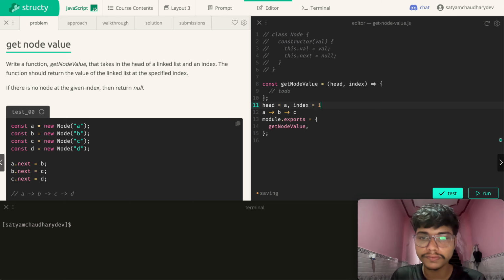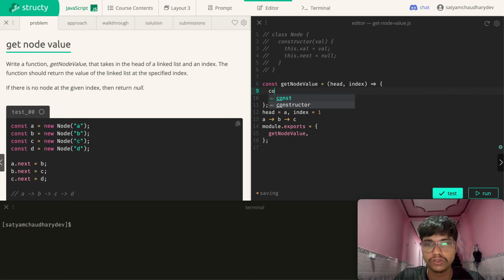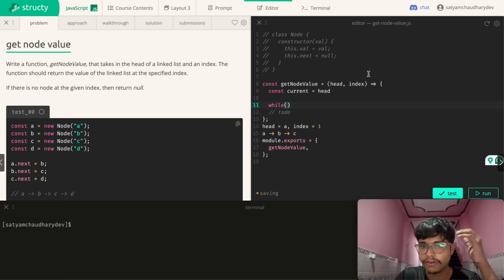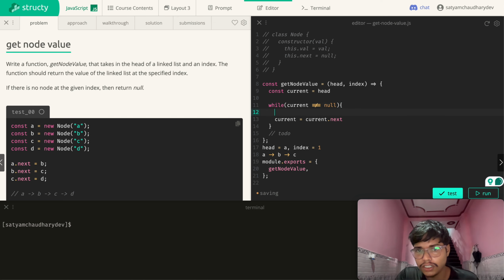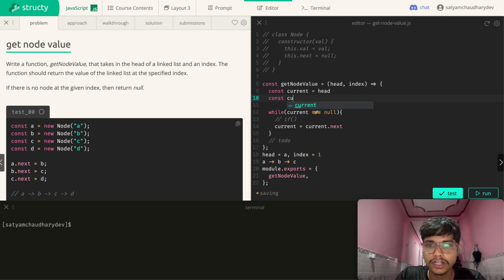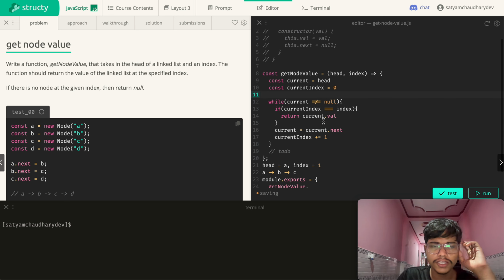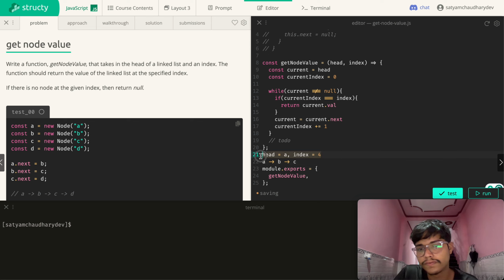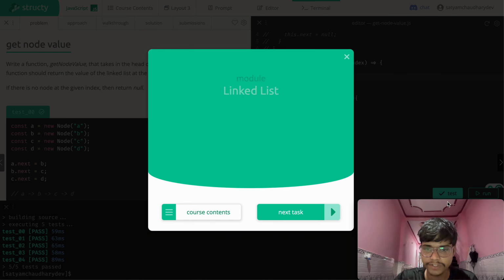Problem 17: Get Node value at the specified index | Day 3 of Interview Prep Journey | Linked list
In this video, I tackle get Node Value Problem.